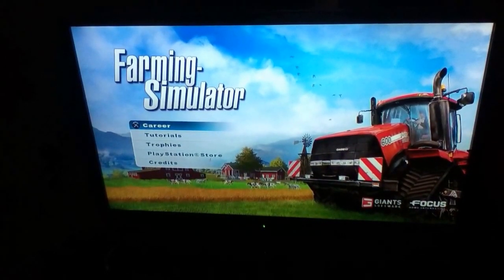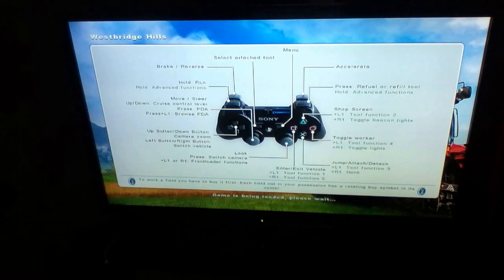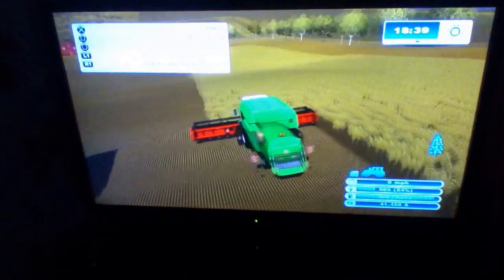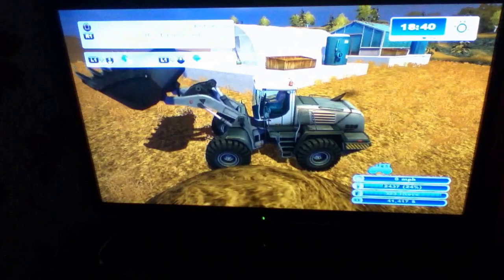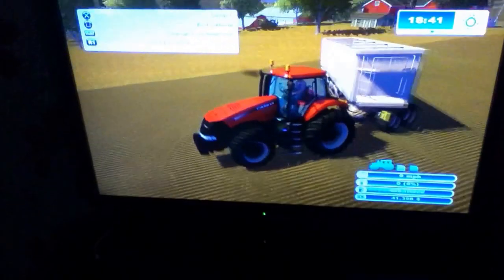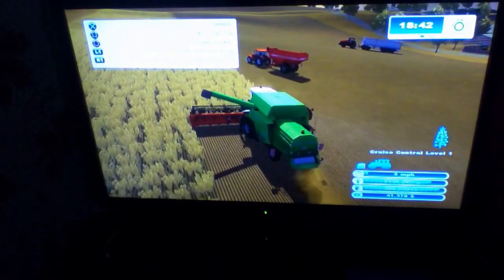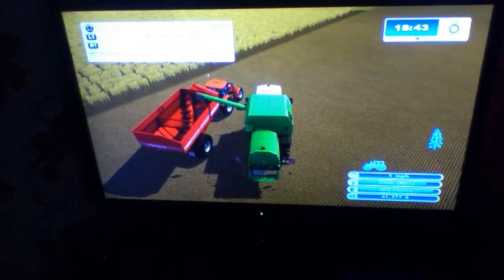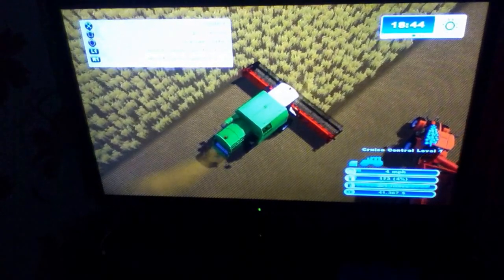Farming simulator 2014 PS3: #1: Machinery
You asked for it, it's Farming Simulator

Filmed via 4th gen iPod